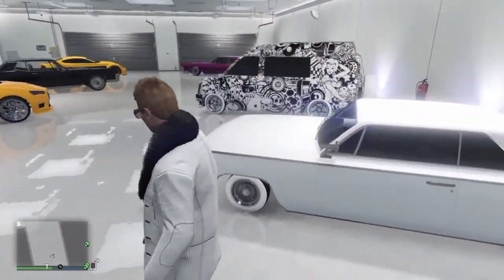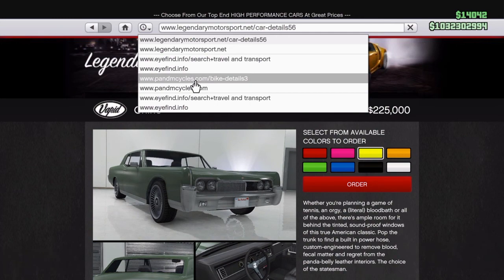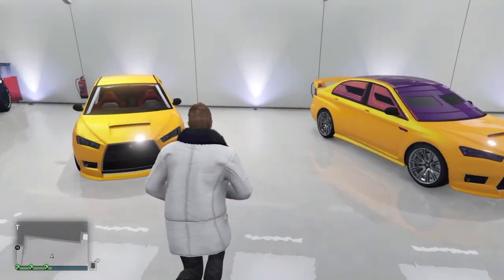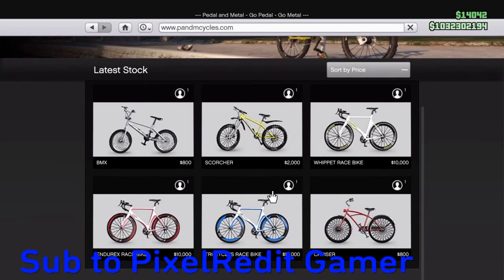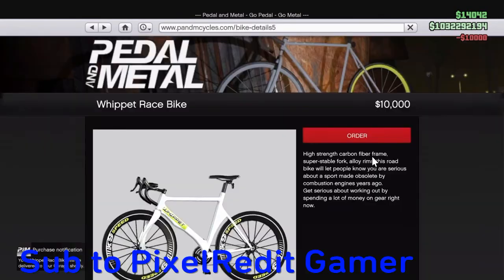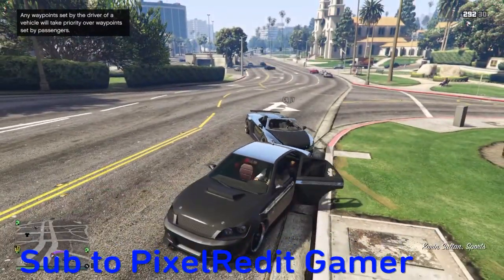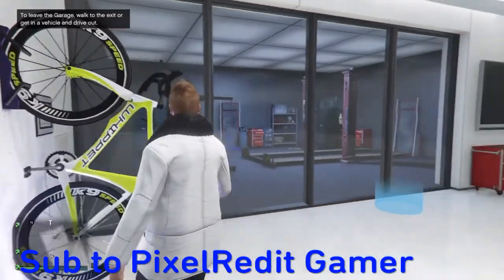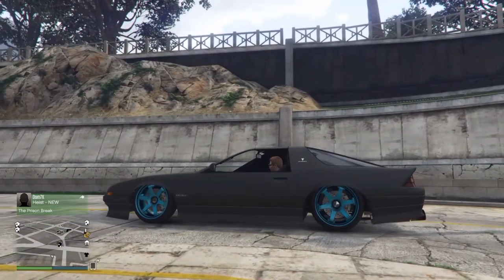GTA5 How to get a coloured BMX Glitch Next Gen/Last Gen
GTA5 How to get a coloured BMX Glitch Next Gen/Last Gen If you enjoyed DRAG That Like Button round your street And If Your New Punch That Subscribe Button its Been Ya Boy iDragzz and im signing out PEACE